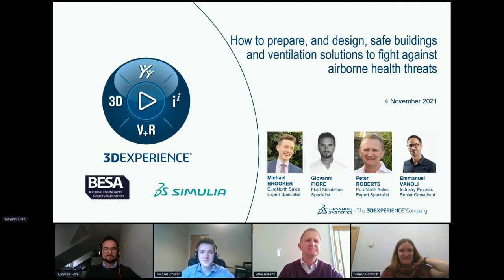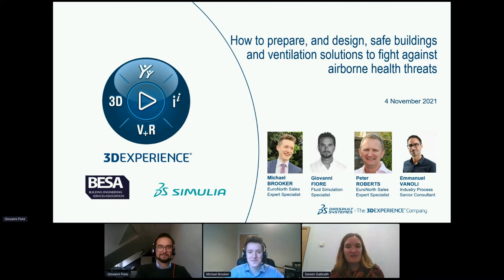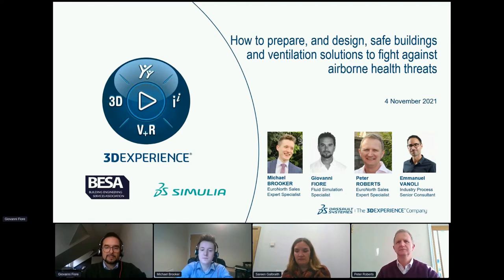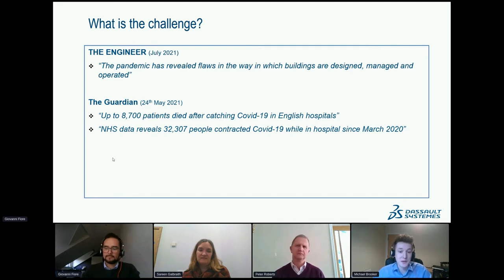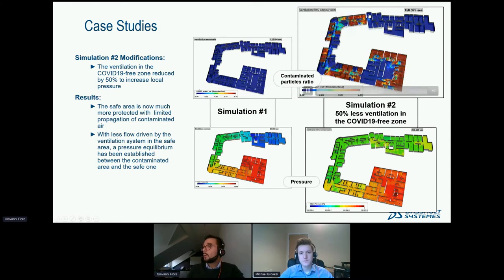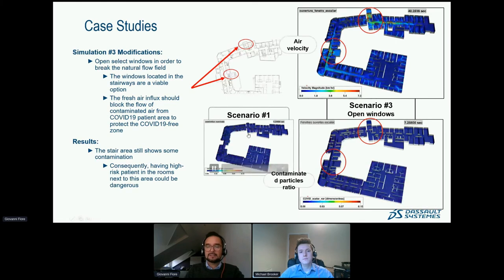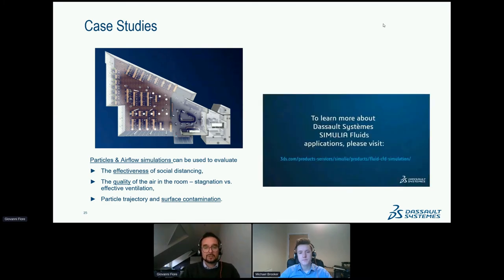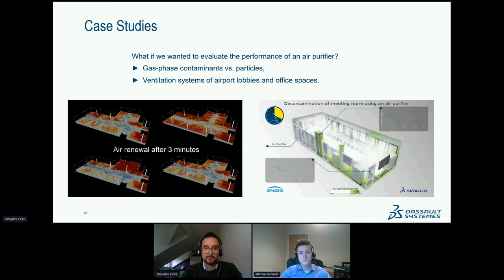Roundtable: How to prepare, and design, safe buildings and ventilation solutions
How to prepare, and design, safe buildings and ventilation solutions to fight against airborne health threats

Hospitals, venues, work places and public spaces are each uniquely different. They experience diverse sets of conditions, ventilation and building layout, resulting in dangerously unknown airflow movement. This unknown reportedly caused increased numbers of deaths due to cross-contamination of COVID-19 within hospitals.

Dassault Systèmes collaborated and supported hospitals and venues across the globe, including the Philharmonie de Paris. Using our state-of-the-art technology solutions, developed for the Aerospace & Automotive industries, we performed accurate virtual simulations of airflow and airborne contaminants. 3D visualisation of results enabled intuitive understanding for our experts to devise and test safe measures.

Chair:

Michael Brooker, SIMULIA Account Manager

Peter Roberts, SIMULIA Account Manager

Speakers and Panellists:

Emmanuel Vanoli, SIMULIA Industry Process Senior Consultant

Giovanni Fiore, SIMULIA Industry process Consultant Specialist

Prof. Sareen Galbraith, Senior Lecturer, Leeds Beckett University